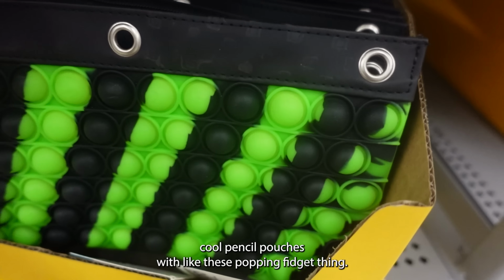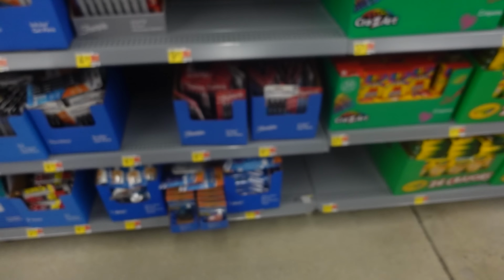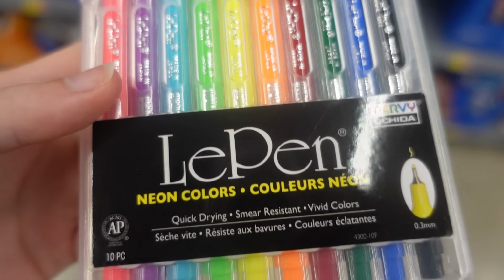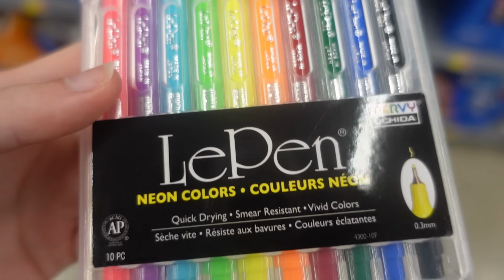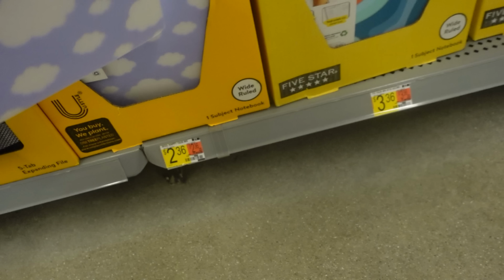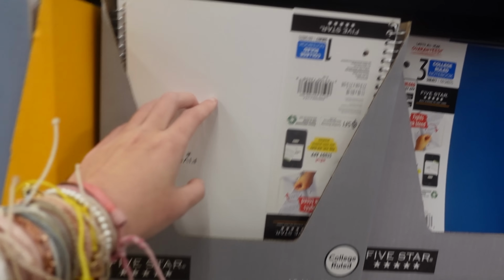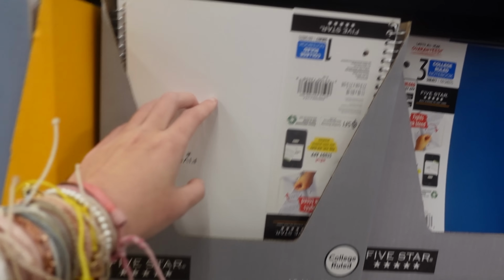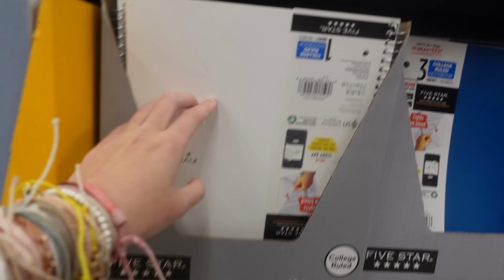*Walmart* back to school supplies shopping 2022! *Senior Year!!*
School Supplies Shopping Vlog In *WALMART* Edition! 2022! Shopping for my Senior back to school year in highschool! They had some pretty cute stuff this year, but let me know what you think about it bestie! 🌷

 school supply shopping vlog *things you need for college/high school* 2022 | back to school - it's back to school szn ✏️

HEY BESTIES, WELCOME! 💕

🌼 FAQ
what camera do you use?  ➭ Sony camera
what do you use to edit?  ➭ Premiere Pro
what do you use to do thumbnails? ➭ Photoshop

WHAT OTHER CHANNELS DO I HAVE?

🌷 Star Stable Online United (Horse Gaming) ✿
🌷 Pink Moon Gaming (Every Game Gaming) ✿

woah! you’re all the way down here! ily ✿